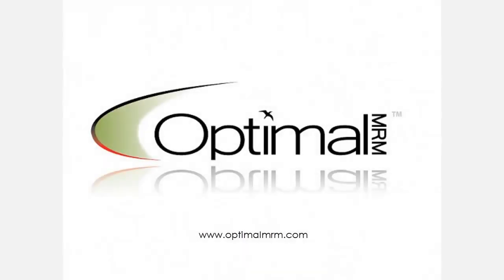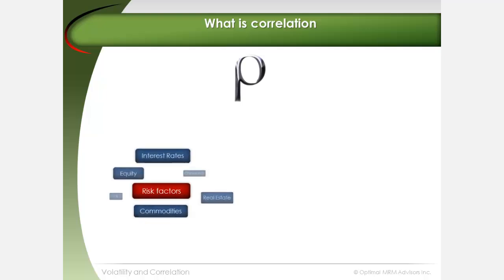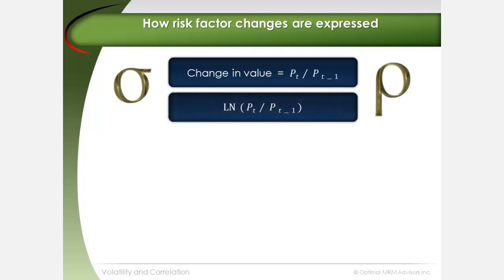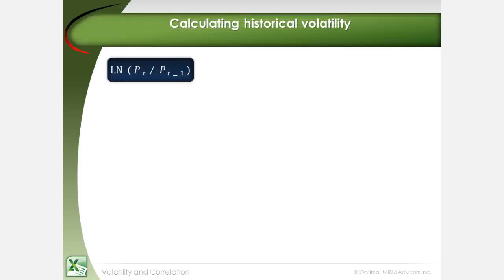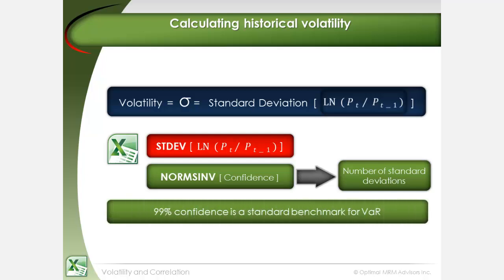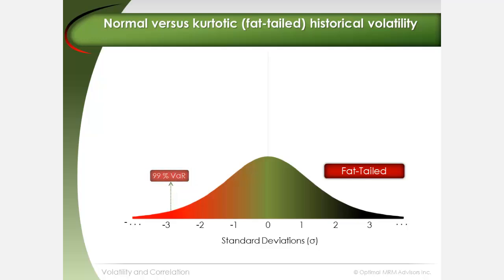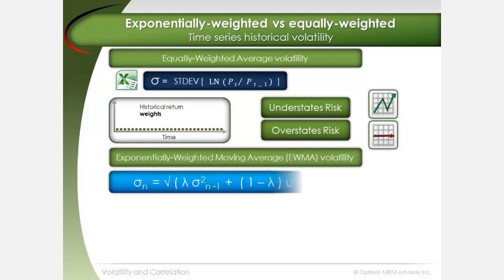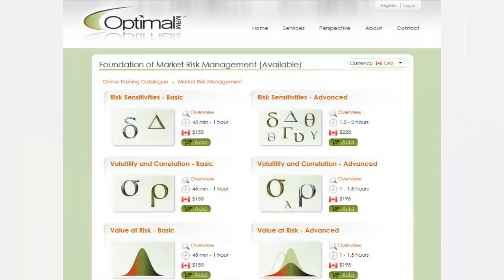Volatility and Correlation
A summary of Volatility and Correlation from the full e-Learning course in Optimal MRM's catalog.

The full course includes measurement exercises in Excel to guide you in a hands-on way, as you practice the concepts and techniques presented

We invite you to try a complimentary e-Learning course to experience how Optimal MRM delivers a practical understanding of risk in a rich and interactive manner.